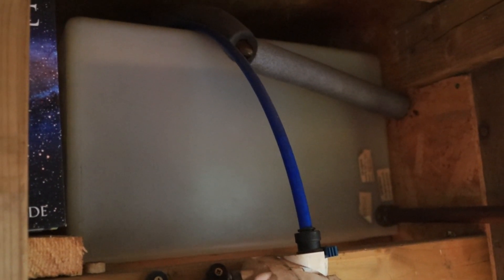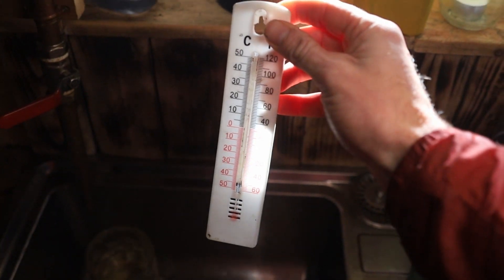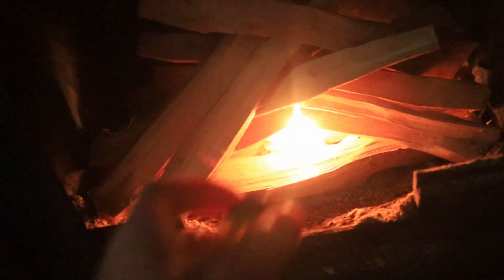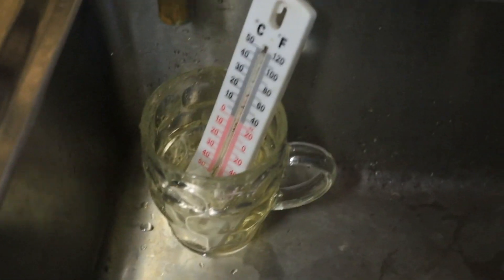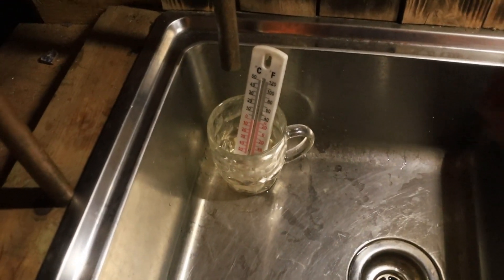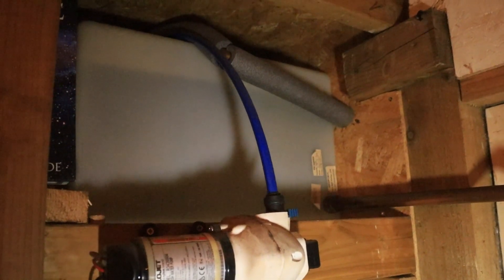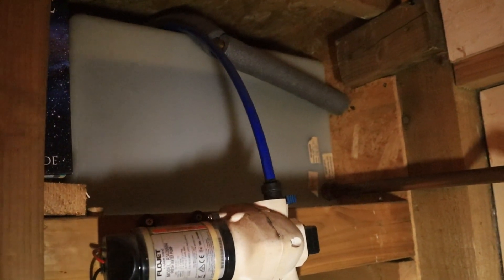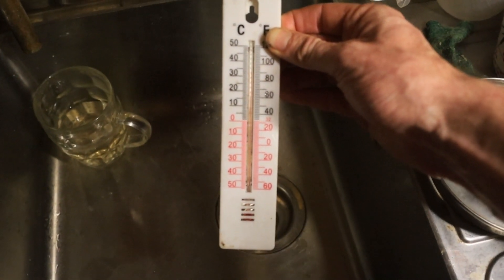Part 2 Simple Off-Grid cabin hot water system. How long does it take to heat up?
In this second video of my off-grid hot water system, I do a little experiment to see how long my holding tank takes to heat up. I started with a full tank of cold water which measured 11C. The wood stove was lit and we take a temperature reading of the water at 2, 4 and 6 hour intervals.